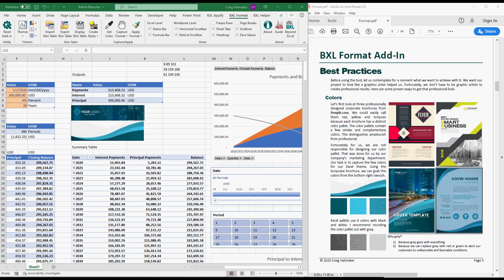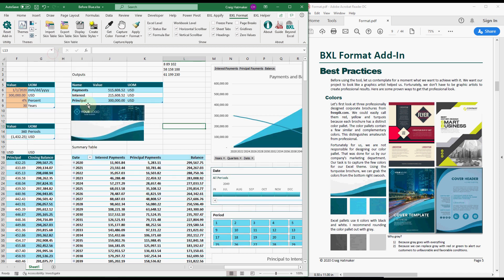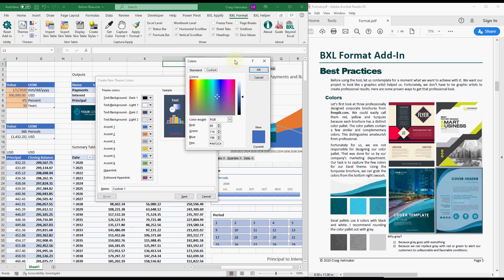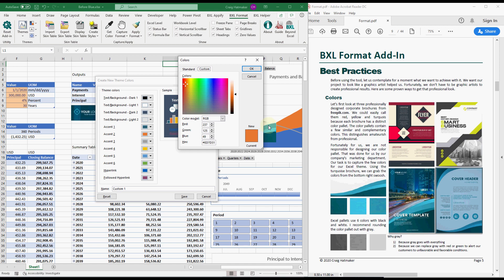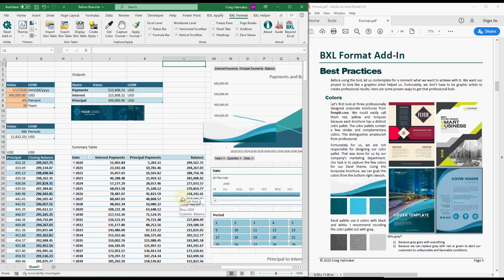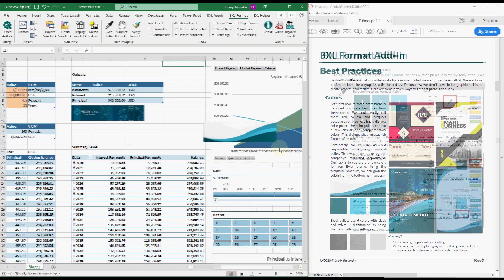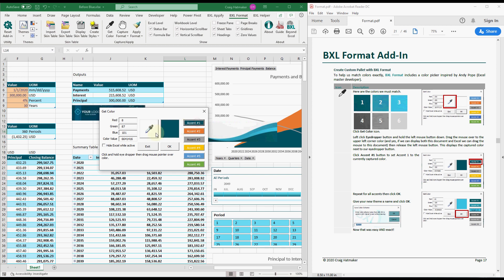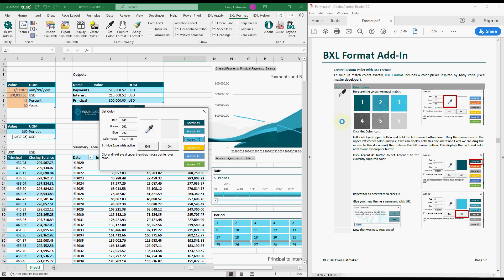Matching Corporate Colors in Excel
To add professional appearance to our Excel projects, conform Excel's color pallet to our corporate branding. This short tutorial shows how to do that manually, and how to do that much quicker, easier, and more precise with BXL Format Add-in.
BXL Format Add-in can make our work boardroom-presentation ready in less than 30 seconds. To learn more about BXL Format Add-in see:

The Get Color (eyedropper) tool was made possible by Andy Pope